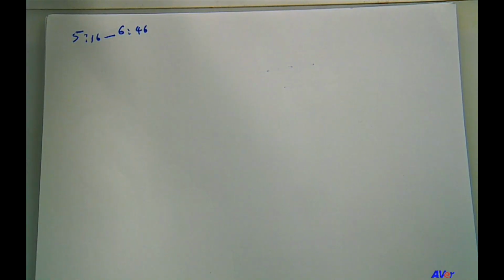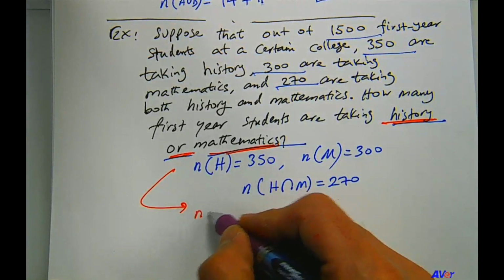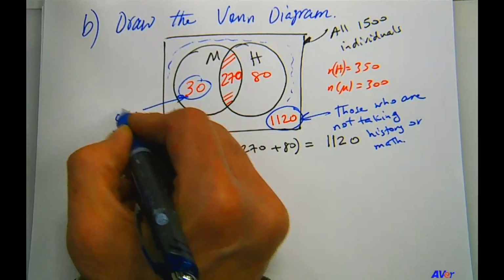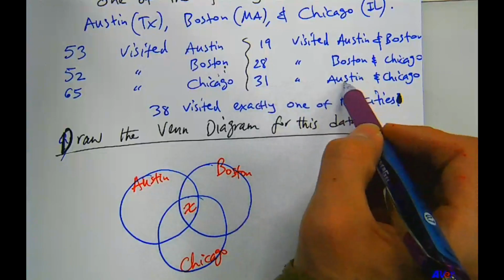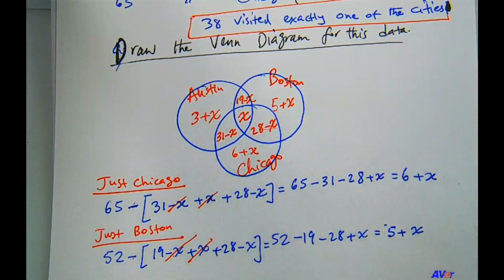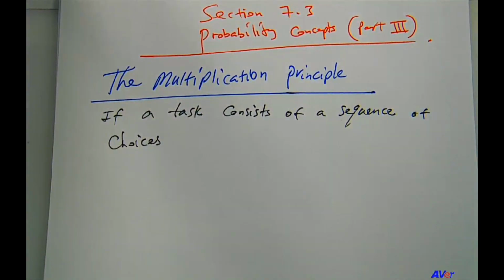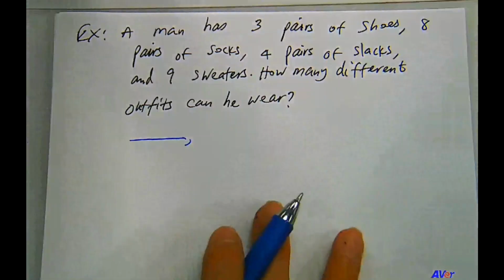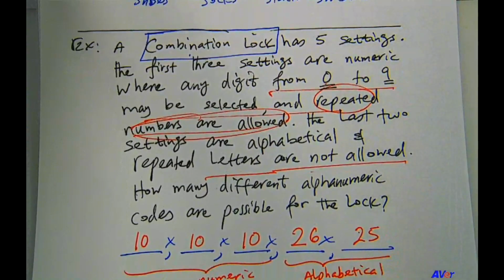MATH 132 Sections 7.2 & 7.3